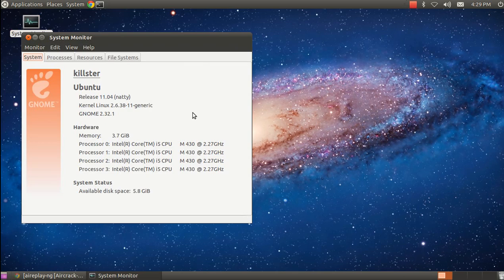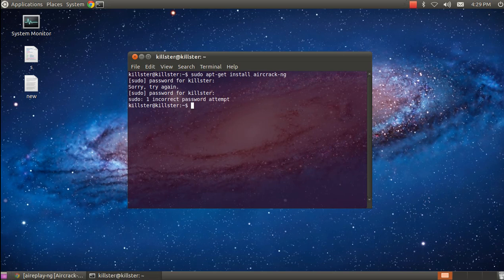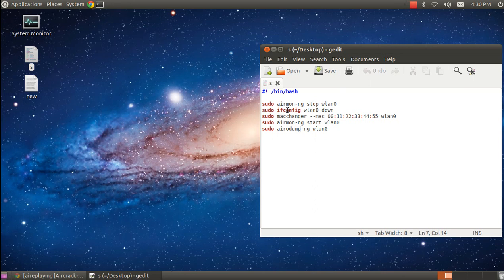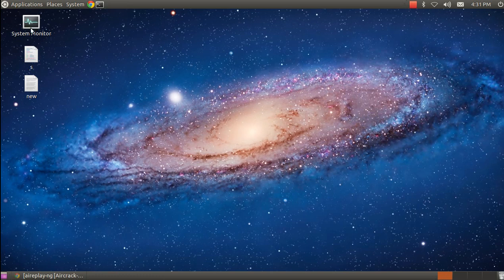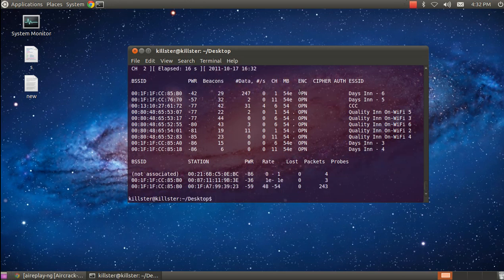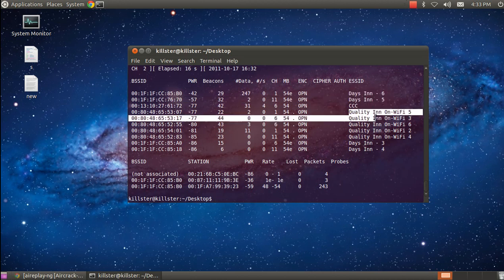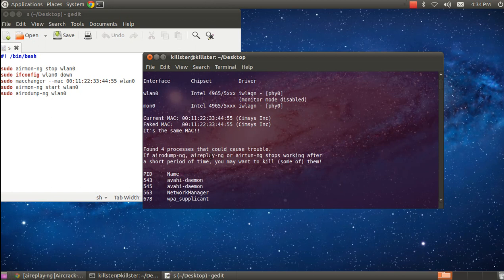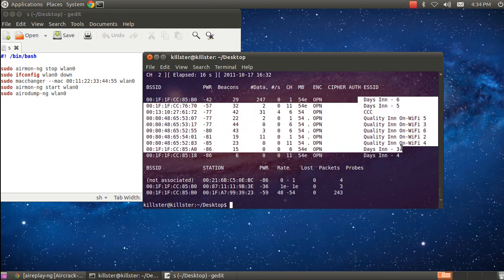Aircrack-ng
What is an Aircrack-ng ?